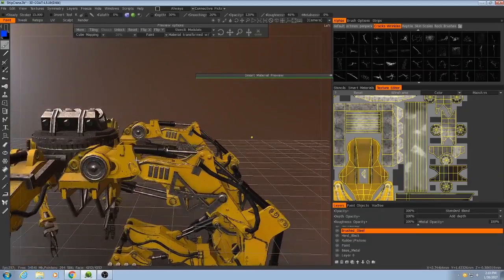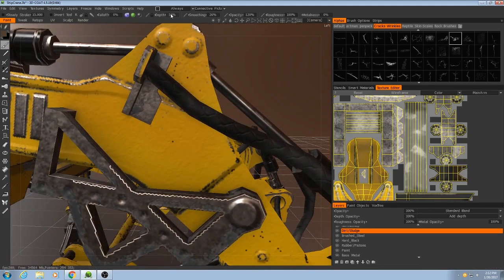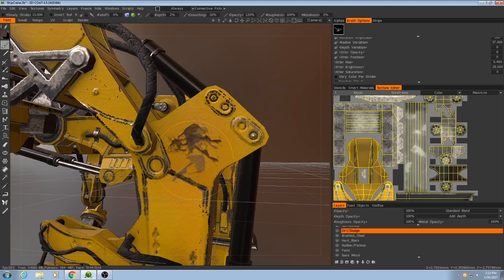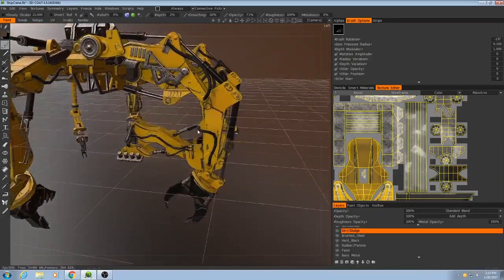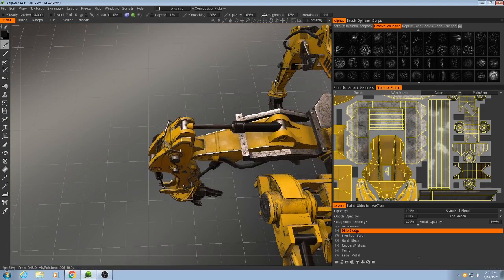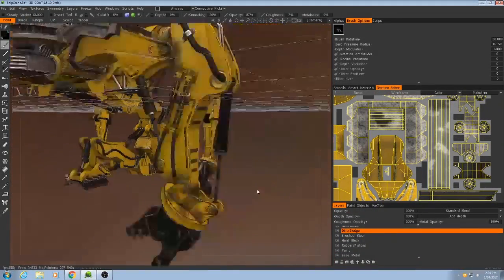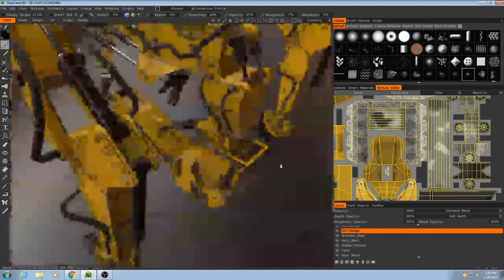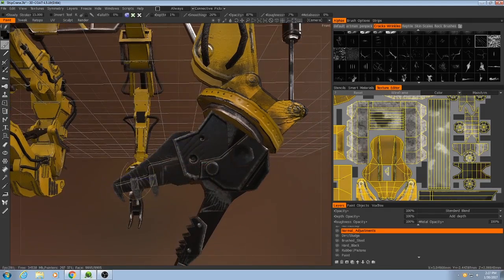3D-Coat Assembly Crane Texturing Tutorial (Part 7)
Hello and welcome to another "timelapse tutorial". I'm working on an indie game project and I wanted to share my progress and demonstrate the tools and techniques I use at the same time. In this series, I'll be texturing an industrial hard surface asset.